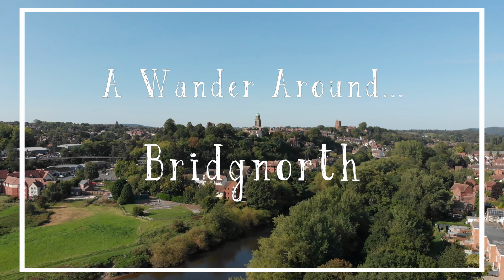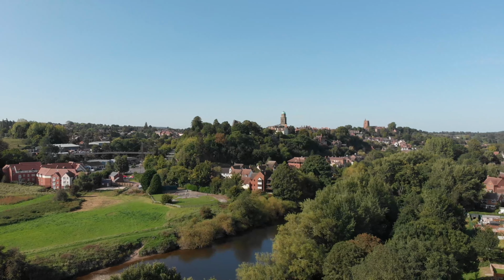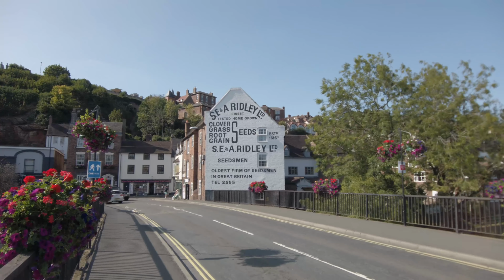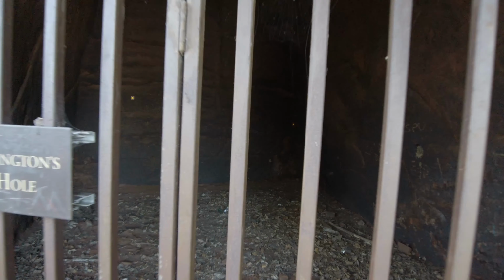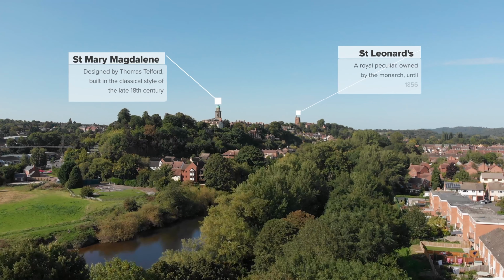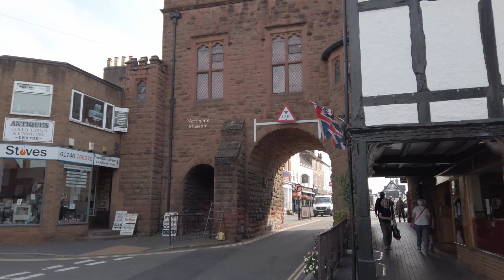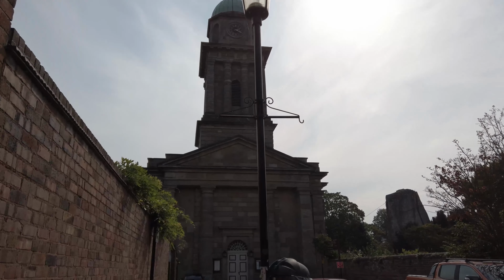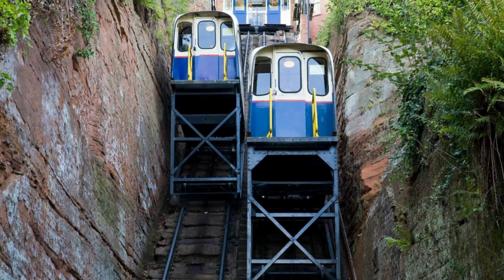A Wander Around ... Bridgnorth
I thought I'd try something new - a stroll around somewhere of historical interest to show you the sites and a bit of the history. I've started in Bridgnorth, which is a beautiful market town near to me packed with history.

Bridgnorth is located in Shropshire not far from the Welsh border. Charles I once described it as "The finest view in all my kingdom". John Betjeman said "If you approach the High Town by the cliff railway you will feel you are being lifted up to heaven."

I've tried to pack in some brief bits of the town's fascinating history. I had a few audio problems, so please excuse it sounding a bit off. I'll get better if I do any more!